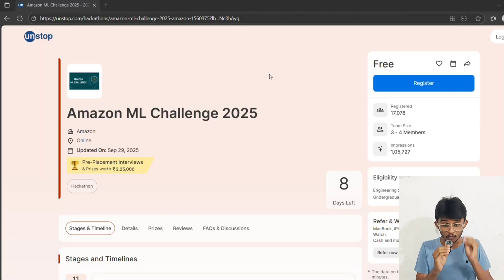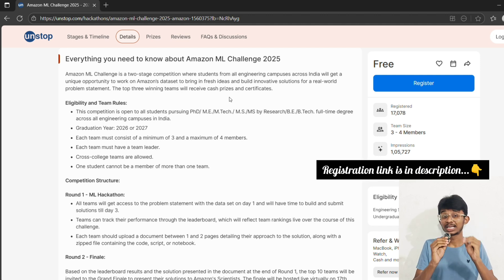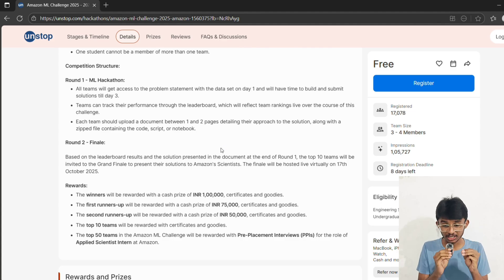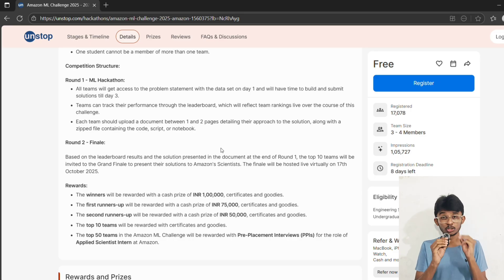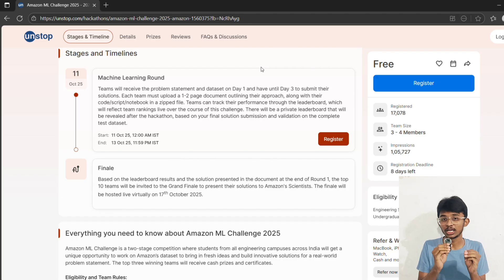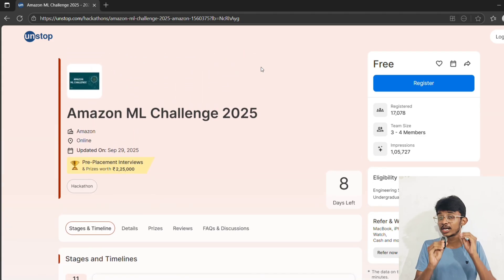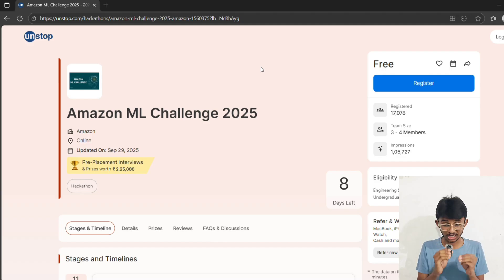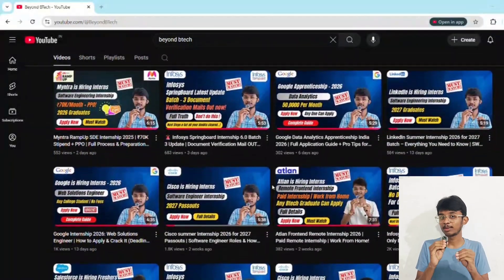🔥 Amazon ML Challenge 2025 Explained | Win ₹2.25 Lakhs + Amazon PPI + Goodies | Don’t Miss This!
🚀 Amazon ML Challenge 2025 is here!
If you are an engineering student in India (B.Tech, M.Tech, PhD – graduating in 2026 or 2027), this is your chance to showcase your Machine Learning skills directly to Amazon Scientists.

🎁 Rewards include:

🥇 Prizes worth ₹2,25,000

🎓 Pre-Placement Interviews (PPIs) for Applied Scientist Intern role

🏆 Certificates & Goodies

🌟 Opportunity to present solutions LIVE to Amazon scientists

👉 In this video, I’ll explain the entire challenge step by step, how to prepare, strategies to win, eligibility, rewards, and tips to maximize your chances.

⚡ Stay till the end because I’ll also share secret preparation resources to crack the hackathon and stand out in the finale!

Recommended Topics:
amazon ml summer school 2025
amazon ml summer school 2025 latest update
amazon ml challenge
amazon ml summer school
amazon ml challenge 2025
amazon ml data associate interview questions
amazon ml challenge 2024
amazon ml school
amazon ml data associate welcome kit
amazon ml summer school 2025 results
amazon ml data associate online test
amazon ml data associate
amazon ml data associate assessment test
amazon ml challenge
amazon ml challenge 2024 solution
amazon ml summer school cheating
amazon ml data associate chennai
amazon ml
amazon ml challenge
amazon machine turk
amazon machine learning summer school
amazon machine turk kaise use kare
amazon machine learning interview
amazon machine turk kya hai
amazon machine learning
amazon machine gun
amazon machine learning summer school preparation
amazon machine learning summer school 2025
amazon machine learning engineer
amazon machine learning summer school test
amazon machine learning summer school previous year question paper
amazon machine turk sinhala
aws machine learning challenge lab
amazon machine learning course
amazon machine learning
amazon machine learning university
amazon hackathon 2025
amazon hackathon
amazon hackathon 2024
amazon hackathon 2025 coding questions
amazon hackathon coding round
unstop amazon hackathon
hackon amazon hackathon
amazon startup hackathon
amazon season 5 hackathon
amazon management system
amazon modules
amazon internship 2025 tamil
amazon internship 2025 process
amazon internship 2024
amazon internship 2025 telugu
amazon internship 2025 questions
amazon internship 2027
amazon summer internship 2025
amazon wow internship 2025
amazon summer internship 2026
amazon virtual internship 2025
amazon online internship 2025
Amazon ML Challenge
Amazon Hackathon 2025
Amazon Machine Learning Challenge
Amazon PPI Internship
Amazon Applied Scientist Internship
Amazon Student Opportunities
Hackathon for engineering students
Top hackathons 2025 India
Machine learning competitions 2025
Amazon internship 2025
Amazon placement 2025
Amazon jobs India 2025
Beyond BTech hackathon
ML competition Amazon
How to crack Amazon ML Challenge
Amazon ML Challenge strategy
Cash prize hackathon India
Engineering hackathon 2025
Tech competitions 2025
internship opportunities for 2025 batch
internship for 2025 batch
paid internships for college students
trade desk internship
internships in college
internship for college students
summer internship 2026 for btech students
internship for btech students
internship for btech students 3rd year
internships for college students 2025
best internships
paid internship for college students
free internships
paid internship for btech students
internship for btech students 2025